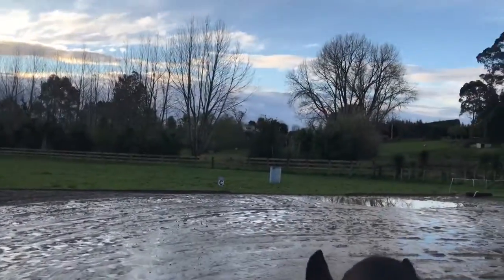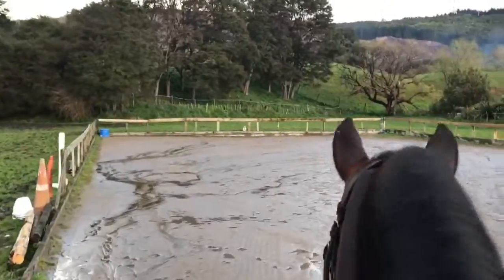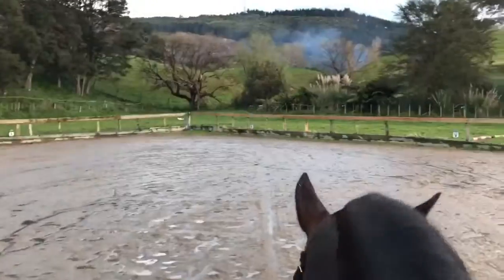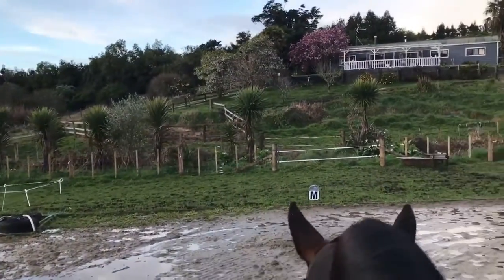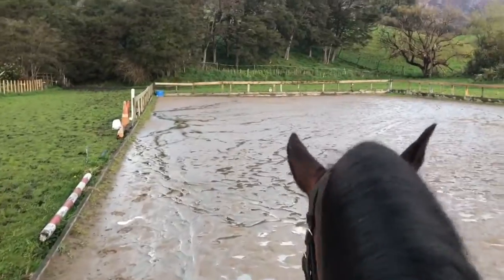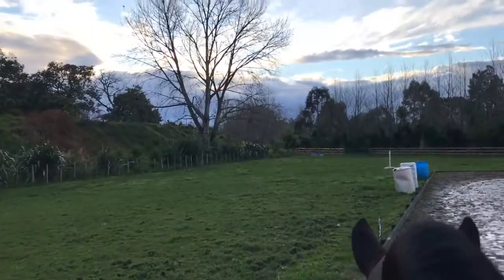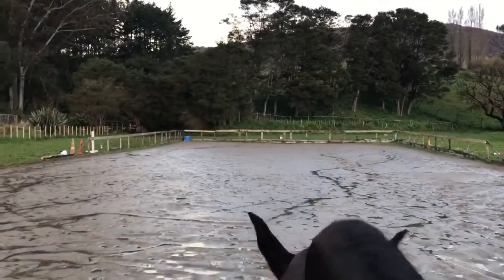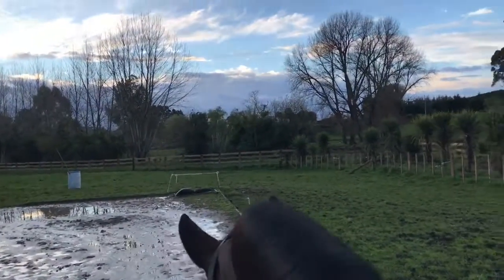Horse Warm Up - Walk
Very simple warm up in walk for your horse. Filmed from Go-pro.